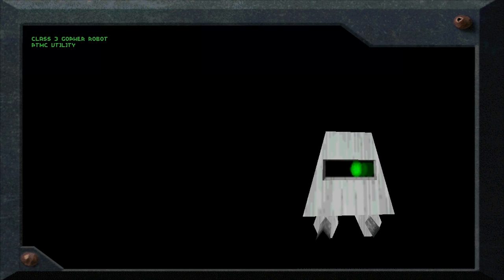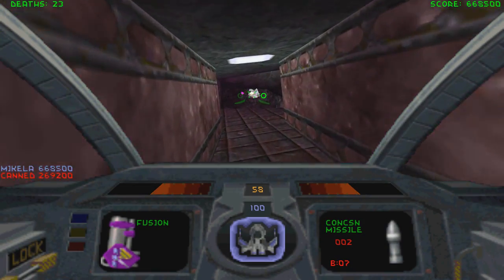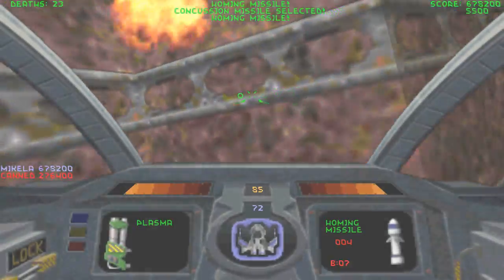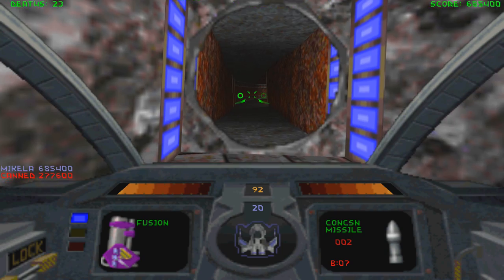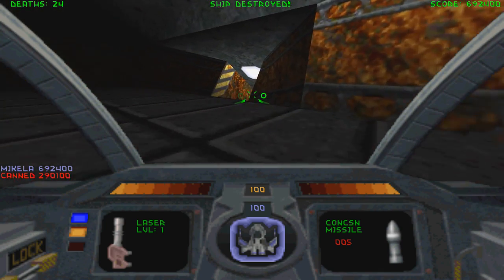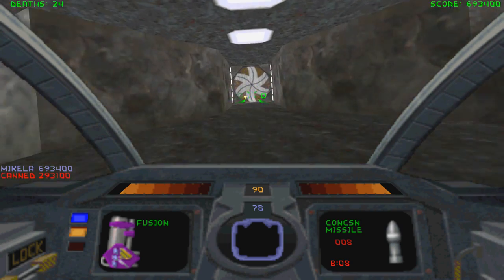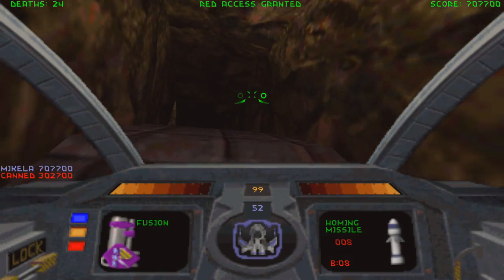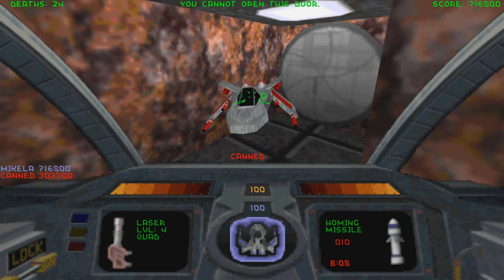Let's Play Descent - Part 15 [CO-OP]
You cannot open this door